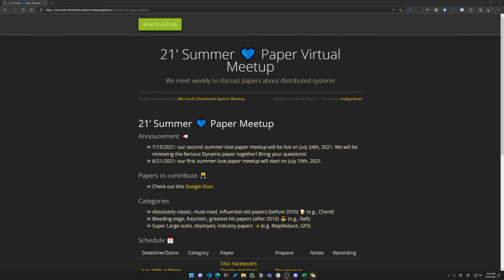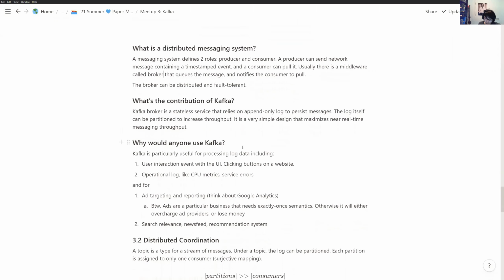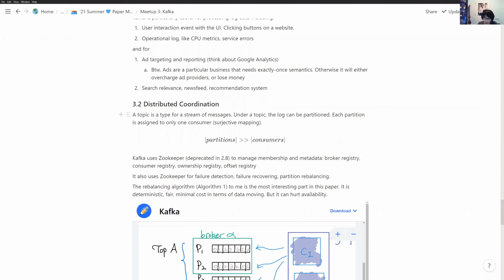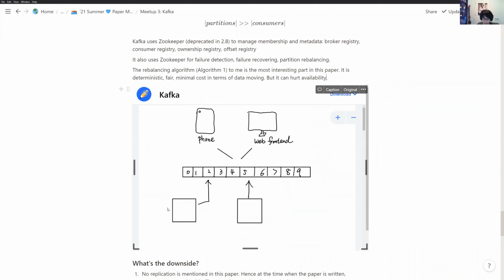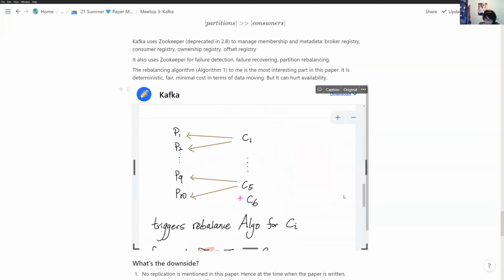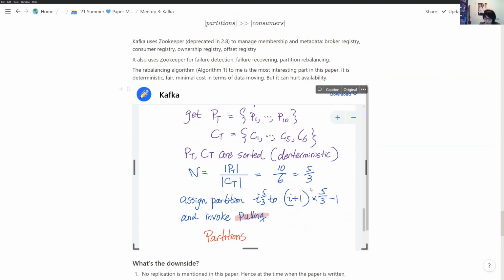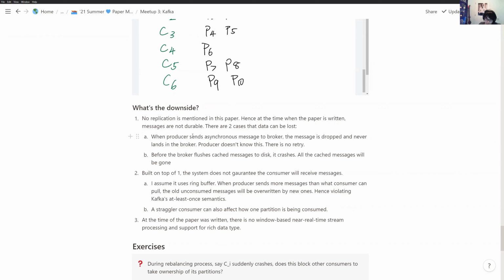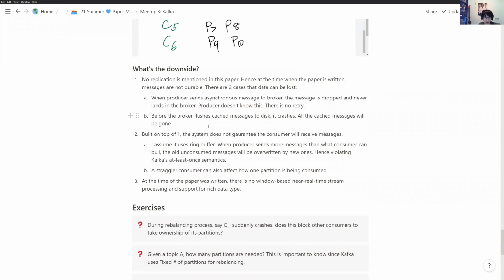Apache Kakfa Paper Review